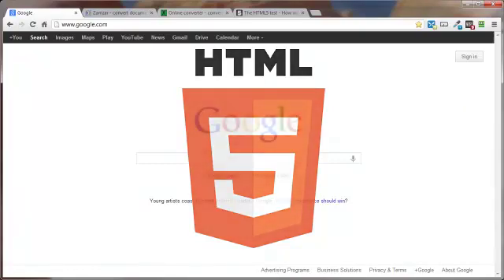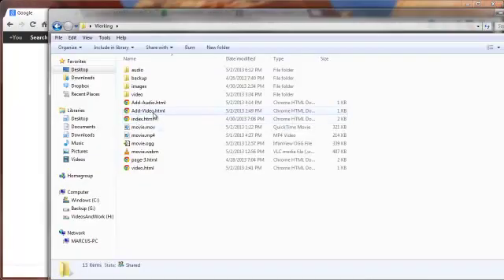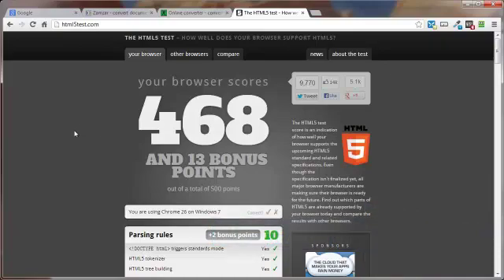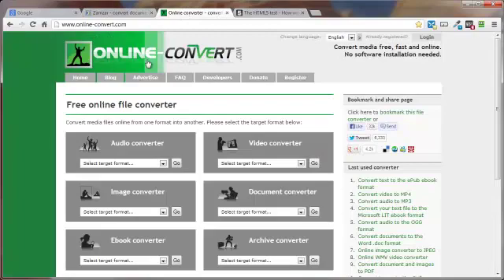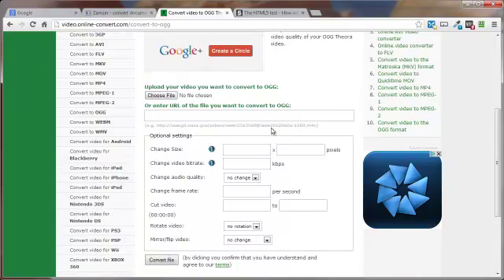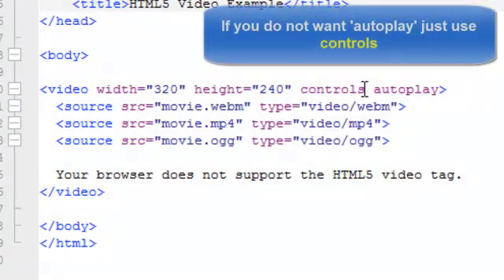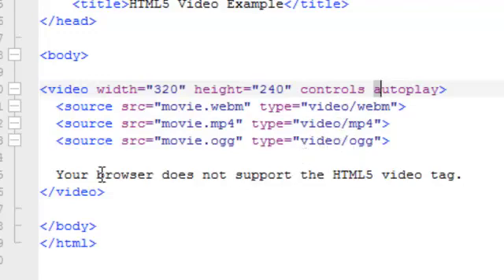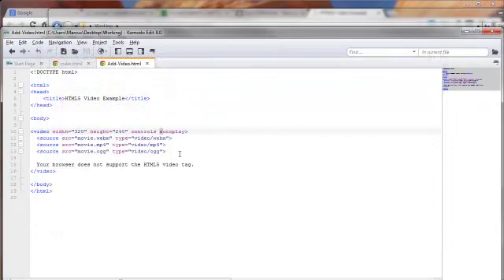13 HTML5 Video Tag